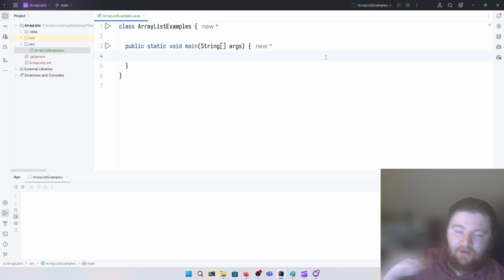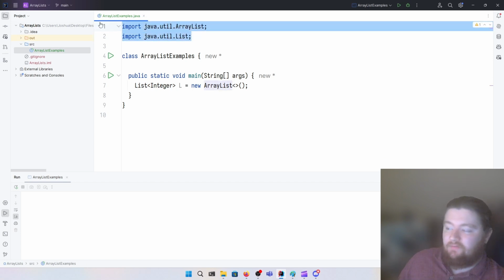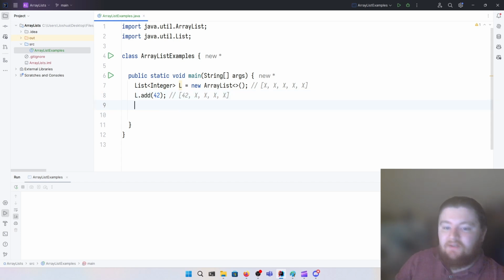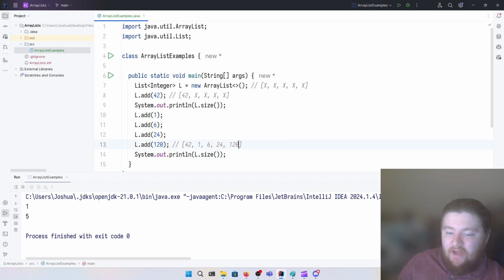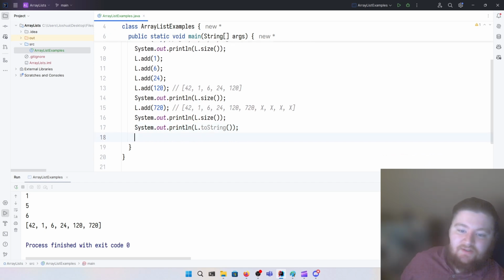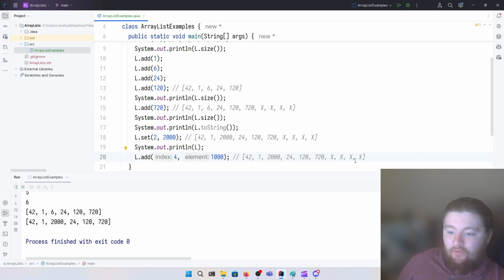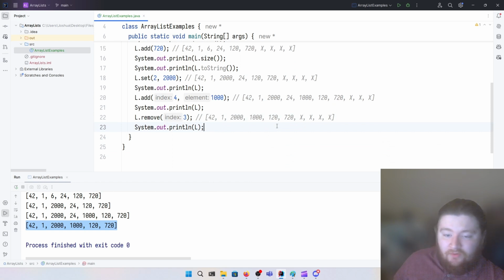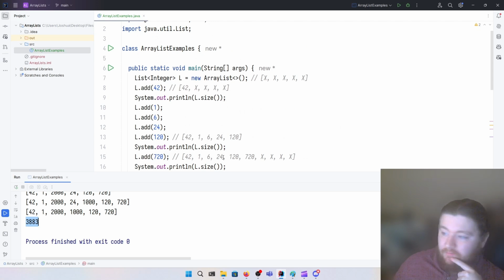C212 - Chapter 3.2.1: Common ArrayList Operations